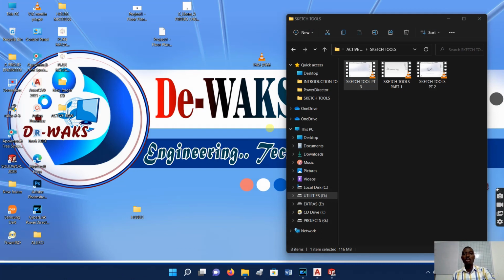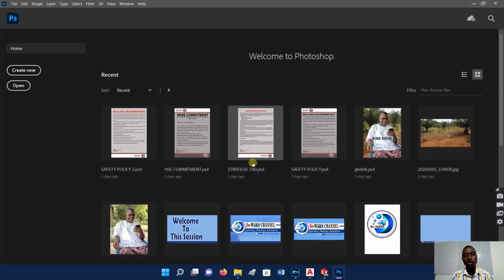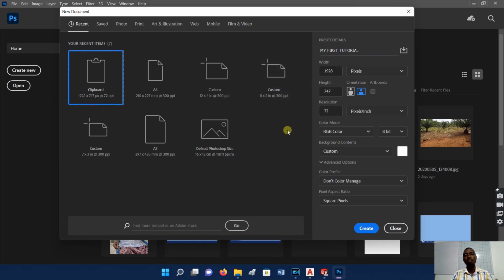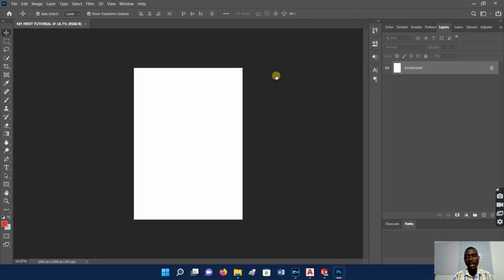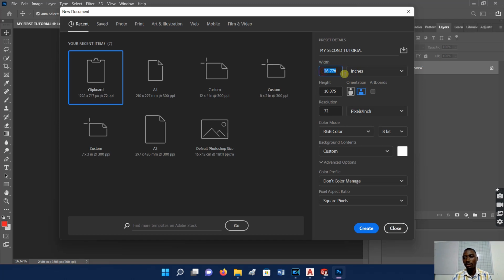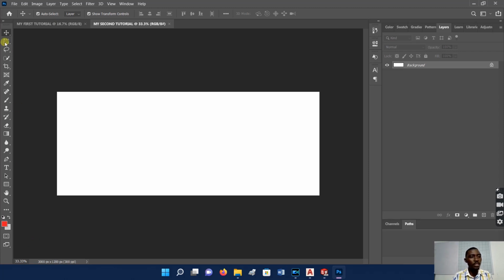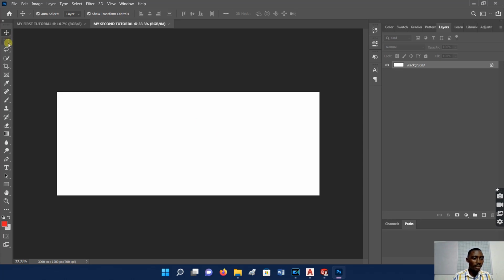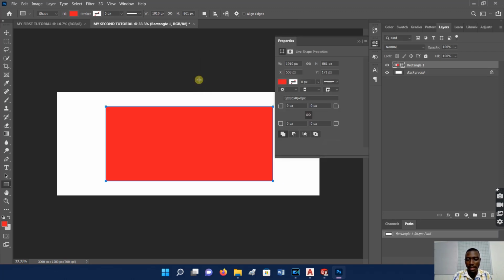How To Set Your Worksheet And Paper Size In Adobe Photoshop - Amazing Beginners Tutorial - 1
De-WAKS CHANNEL presents in this video detailed tutorial on the introduction to ADOBE PHOTOSHOP, where we can learn the general interface of Photoshop and how to set work sheet and paper sizes. The aim of these tutorial is to help beginners in Photoshop to get to a master level, to design graphical objects, edit pictures, design fliers, banners, wedding cards, catalogues, magazine and anything you can just imagine. It is possible. Learn Adobe Photoshop from 0 level to master in a short time. Learn adobe photoshop

De-WAKS - The Arena of Possibilities!